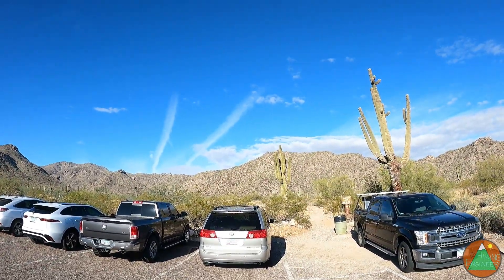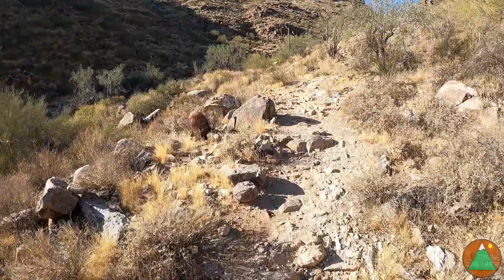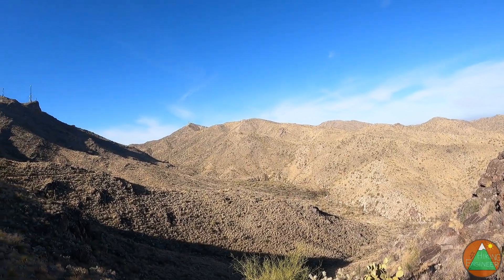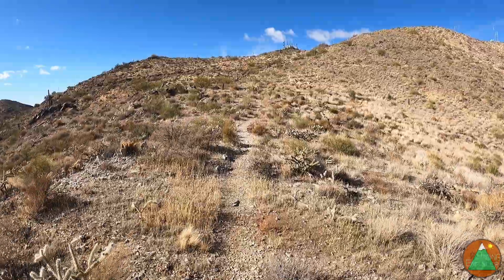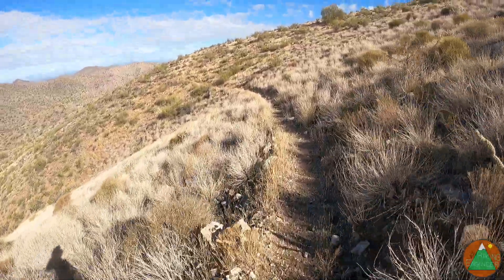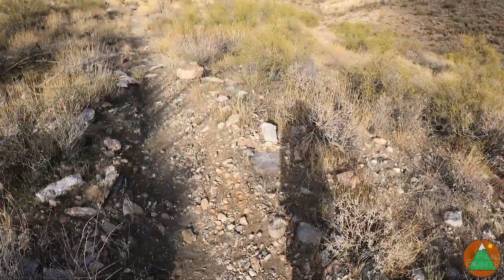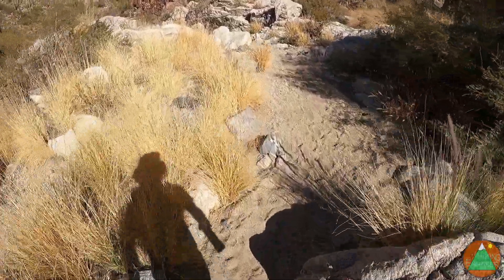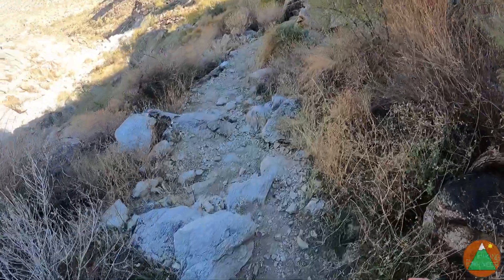Barry Goldwater Peak, Goat Camp, Ford Canyon - White Tanks, Phoenix, AZ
Barry Goldwater Peak is the highest peak in the White Tanks, a regional park in the west valley of greater Phoenix, west of the 303.  I took the Goat Camp Trail up, then branched west up to the peak, returned to the Goat Camp Trail and took it north to Ford Canyon, which I took down, past the dam, and then eventually wrapped back around via Waddell Trail and Mesquite Canyon, before having to road walk 2 miles.  I approximated this as 17.5 miles with 3400' EG.